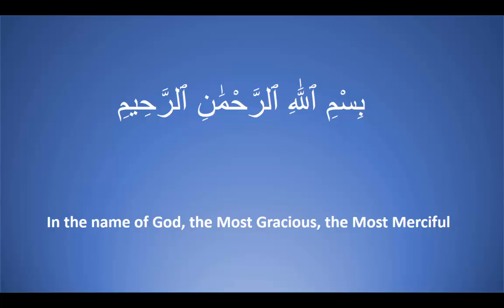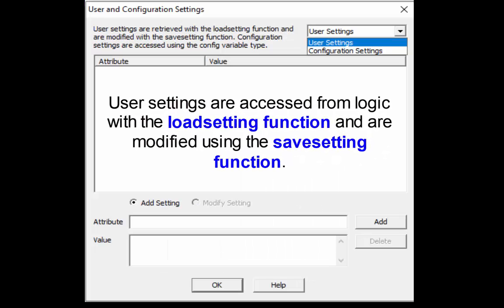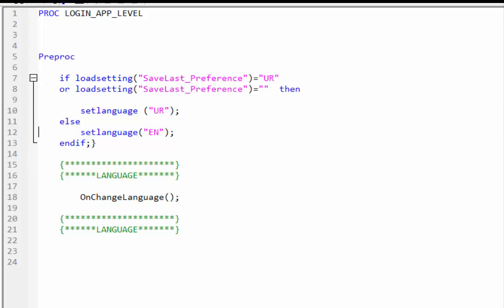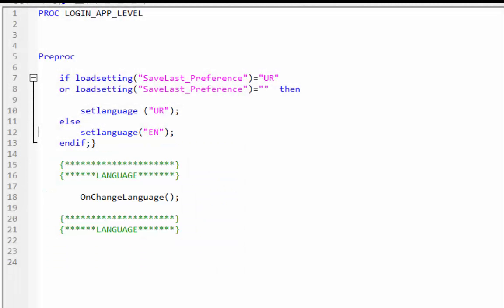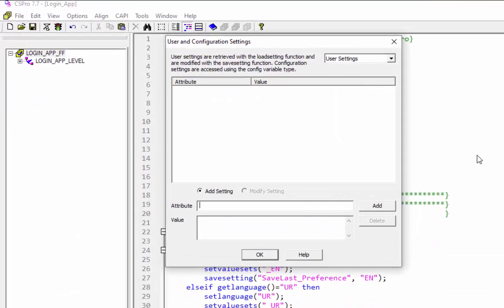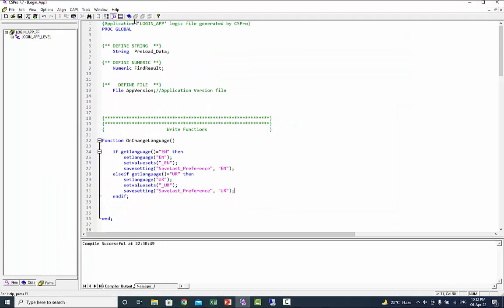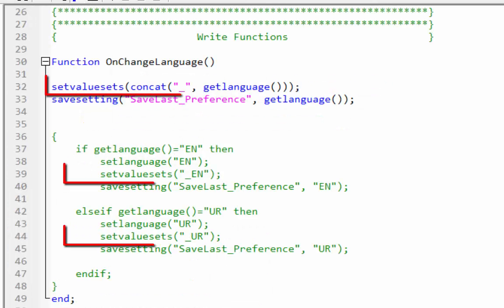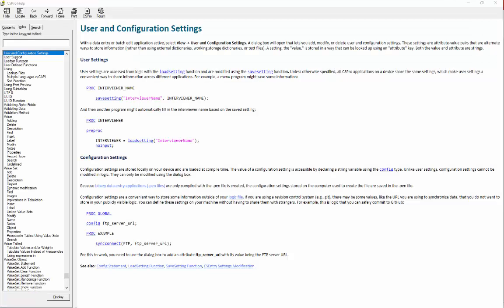CSPro: User and Configuration Settings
In this tutorial we will see how we can use “User settings” under “User and Configuration Settings” option to  store information.